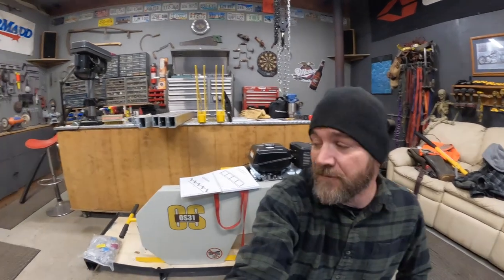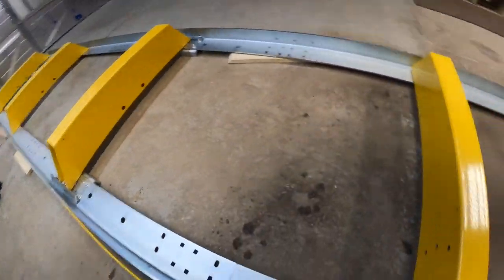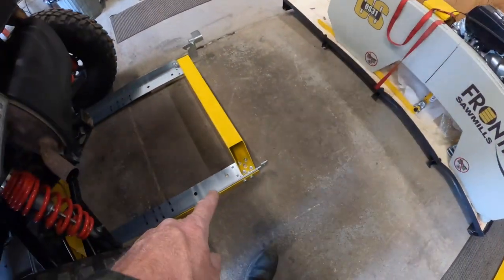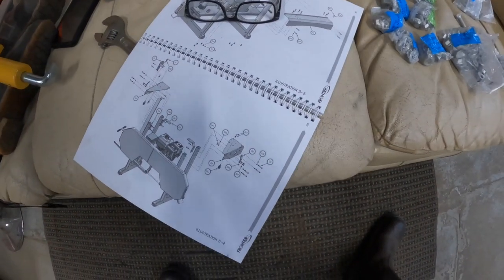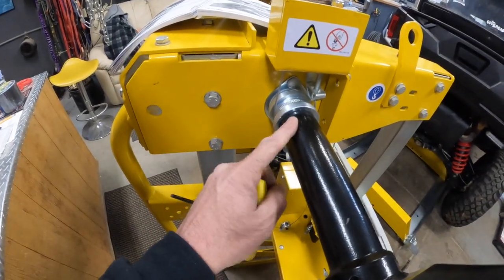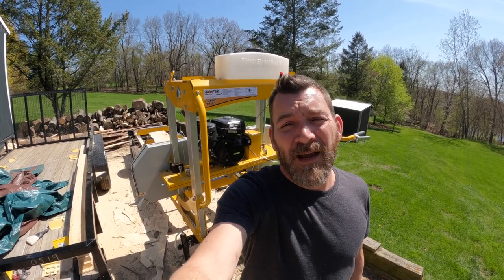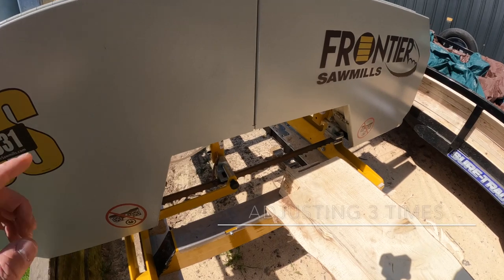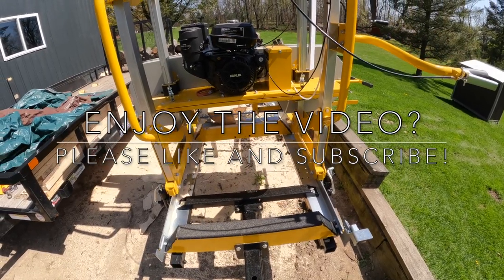Step by Step Frontier OS31 Sawmill Assembly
In this video, I'll show how I assembled a the Frontier OS31 Sawmill.   This is a very capable sawmill that can cut up to 30 inch diameter logs.  With the extension, it will mill lumber 16+ feet long.

To build some storage structures on the UTV Boondocker basecamp, I picked up this mill AND it will feed my hobby of woodworking as well.  I hope you enjoy the video as much as I did making it.  I invite you to follow along on my journey to build a basecamp in Michigan beautiful  Upper Peninsula to support my love for UTV boondocking and overlanding.

Respect the Land!

UTV Boondockers treats the campsites and the land with respect and leaves
each location as good or better than it was found.   Boondocking is an excellent way to camp and explore so please pick up your trash, put out any fires that you started and leave no trace.